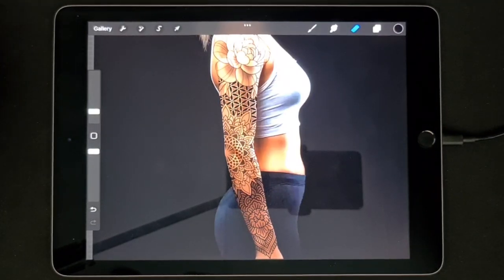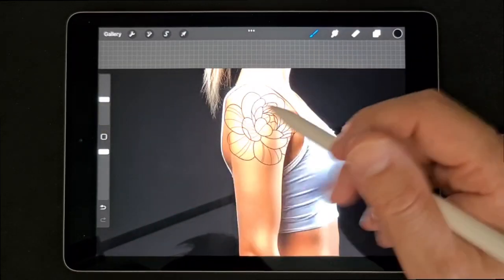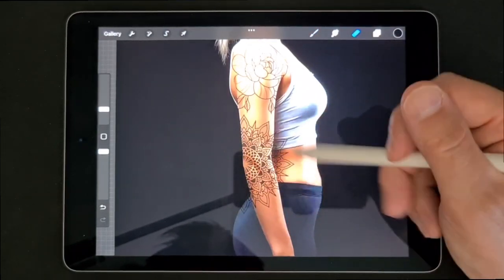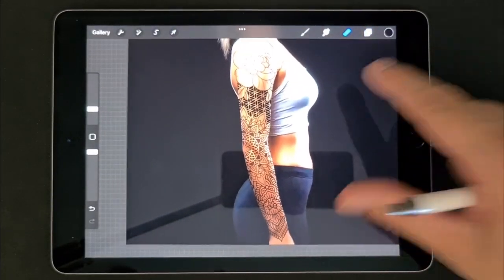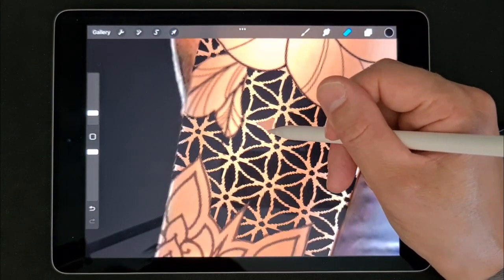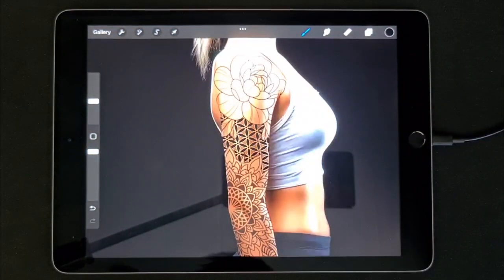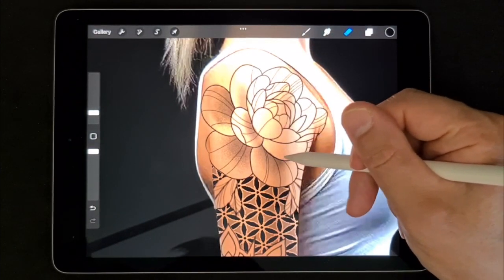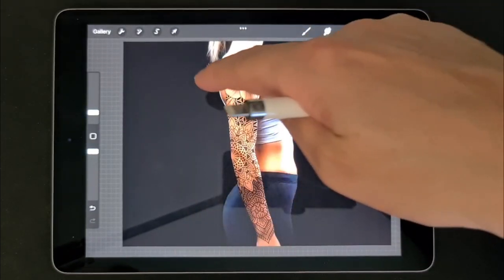How to make a Geometric Tattoo Sleeve in Procreate | Free files included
Short tutorial on how to create a geometric tattoo sleeve in Procreate! In this video, I'll guide you through the process of creating a geometric sleeve using Procreate. Whether you're a professional tattoo artist looking to enhance your digital skills or an aspiring tattoo enthusiast eager to fasten up your procress, this tutorial has got you covered.

Let's dive into the world of geometric tattoos in Procreate and create a sleeve together.